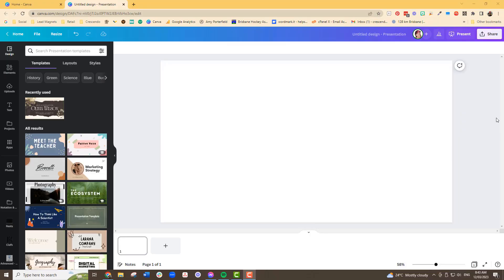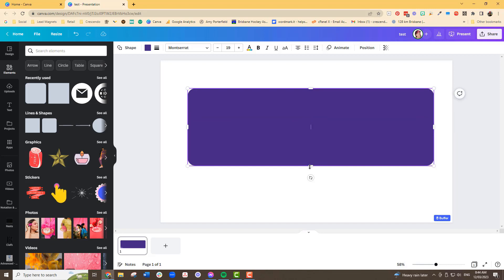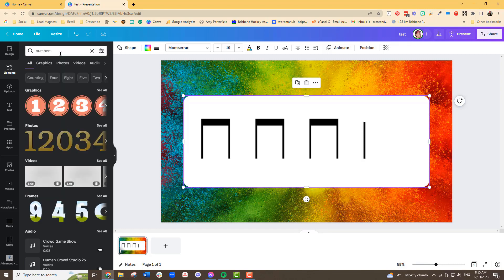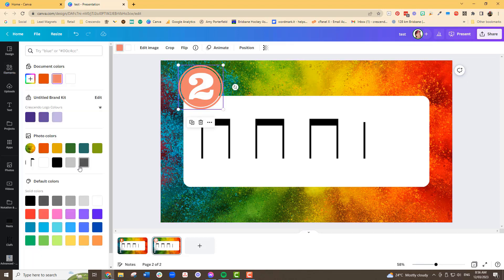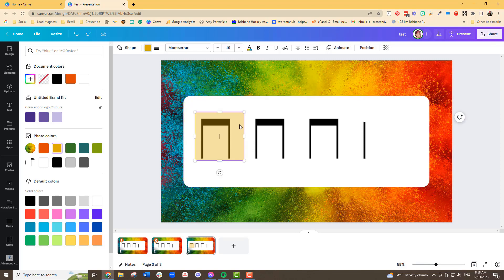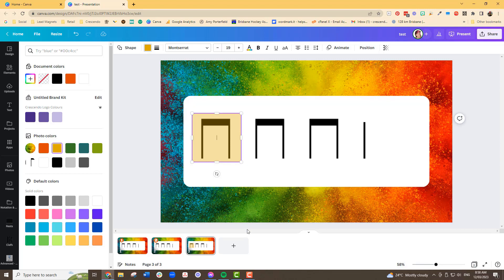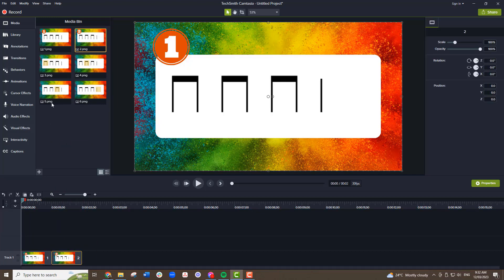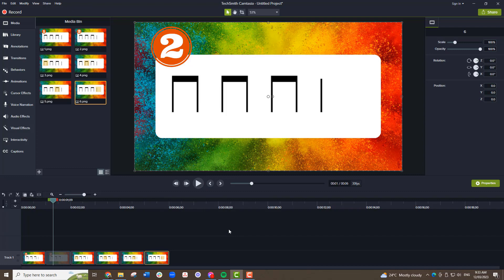Quick Look at Creating Rhythm Play Alongs with Canva and Camtasia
Just giving you the broad brush strokes of how I create rhythm play along videos. Trial and error taught me most of this, however, I wish to give credit to Katie Wardrobe who has helped me 'finesse' my work.